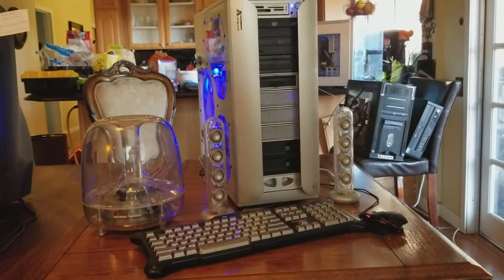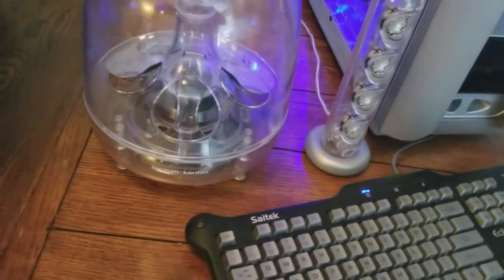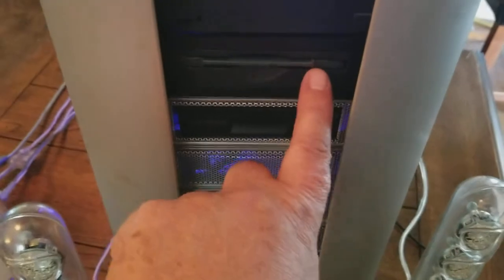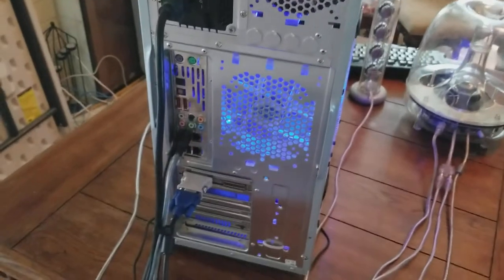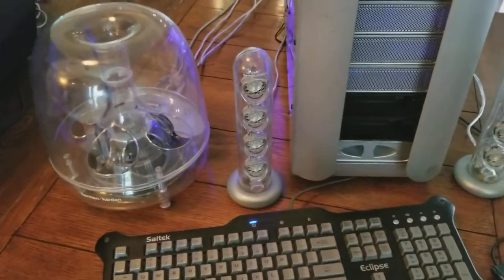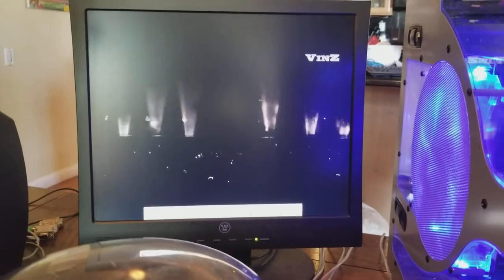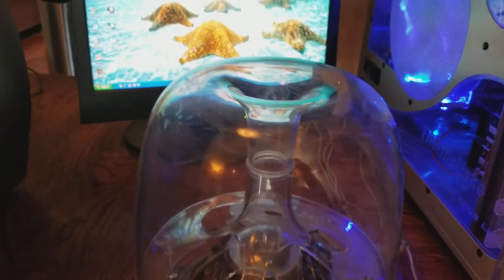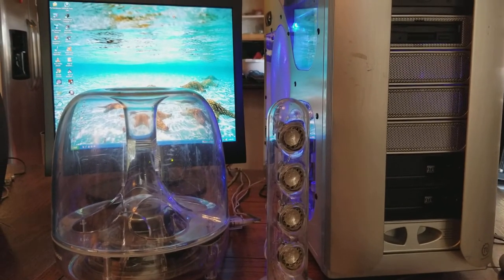TechBattle Retro Gamer TB-I Armour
She's listed currently on Ebay, take home the best gamer I built so far.